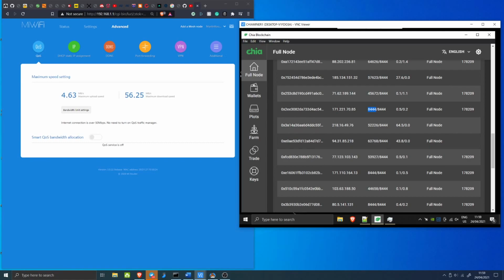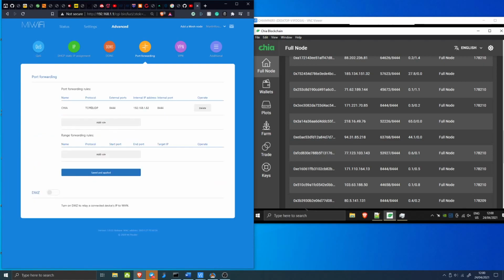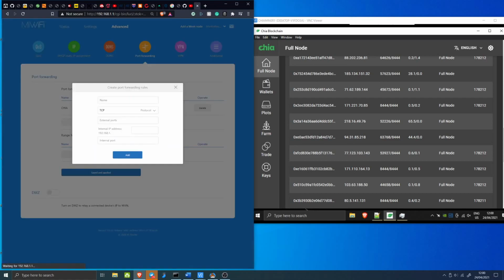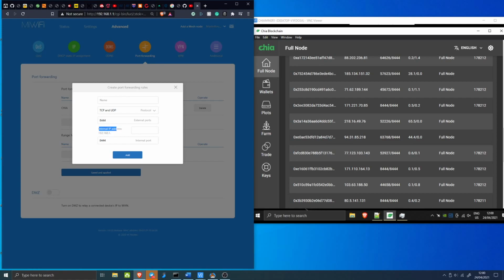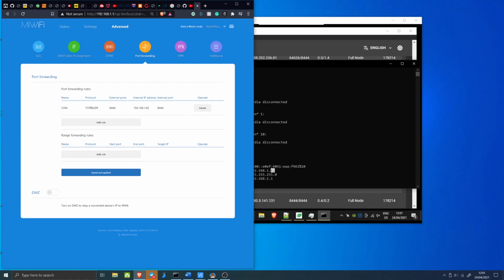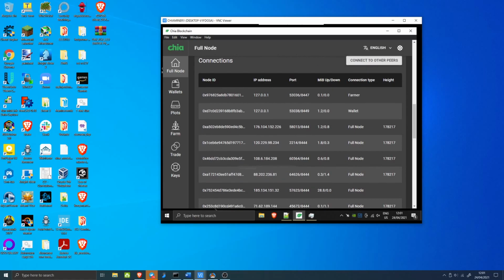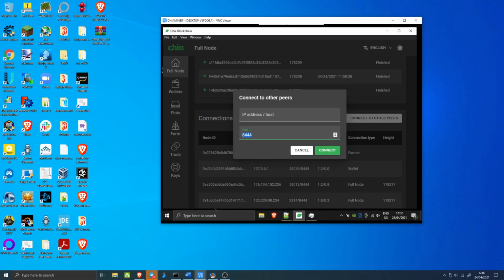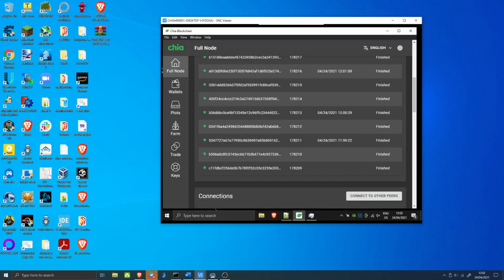Open CHIA 8444 port on the router - SPEED UP YOUR SYNCING!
All of the following introducers and nodes must be added inside the gui as shown in the video.
Additional info on why and how to open port 8444,

And then add these nodes addresses:
North America: node-or.chia.net:8444,
Europe: node-eu.chia.net:8444,
Asia: node-apne.chia.net:8444

You will help relieve the high workload certain nodes have because of high demand. Even if you don't plot, this is a valuable way to help the CHIA Network growing faster.

Rig config:
- CPU: 5900x, stock cooler
- MOBO: Gigabyte b550m Aorus pro-p
- PSU: Cooler Master MWE 450W
- RAM: KLEVV BOLT 32gb 3600mhz cl18 (2x16gb)
- OS SSD: NETAC 128GB sata
- CASE: CiT Flash ARGB (less expensive one, with lots of filters and removable front)
- GPU: Nvidia XFX 9800 GT (for the lols, paid 30quids), the less powerful one you can find.

Plotting extras:
-TEMP SSD: Corsair MP600 1TB u.2 NVME PCIE 4.0 (I'd prefered 2TB but they were all sold out)
-STORING/FARMING HDD: Any 12/14/16/18TB USB or SATA HDD that you can find.